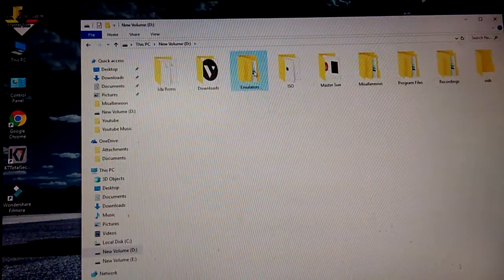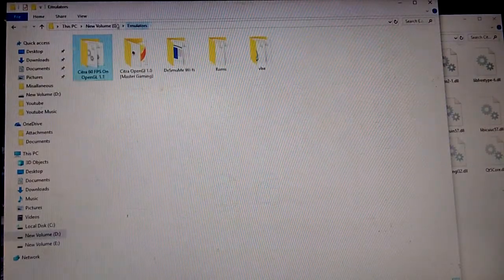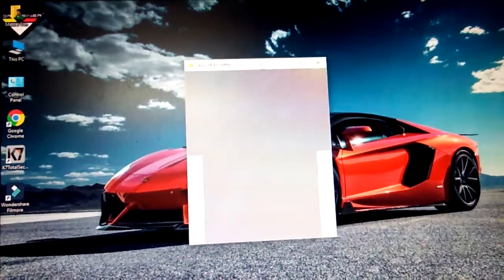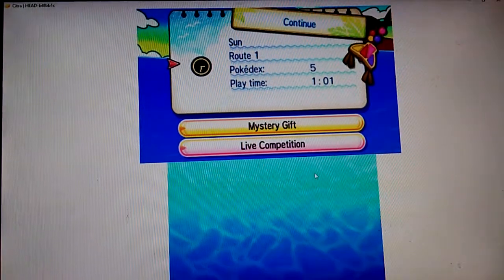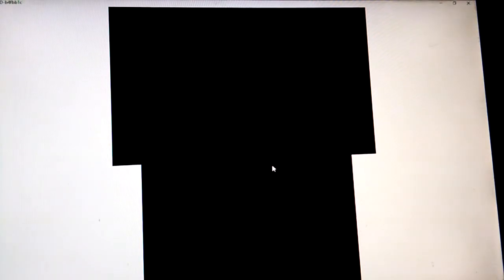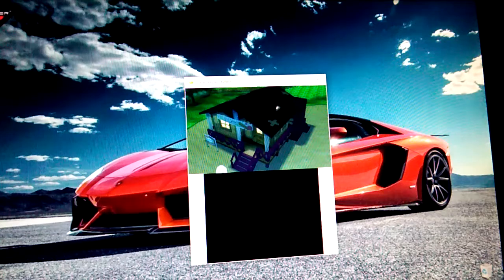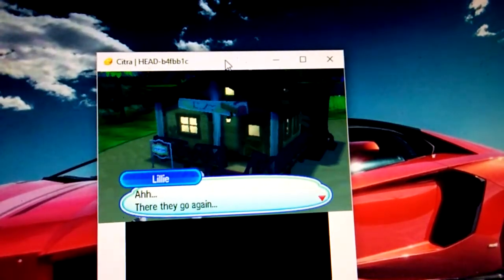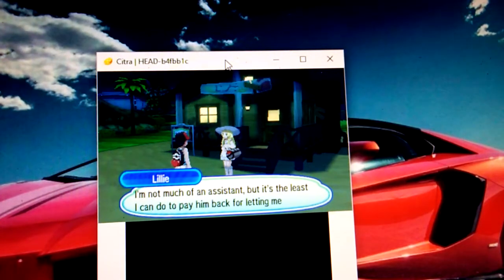Real Gameplay of Citra on OpenGl 1.1